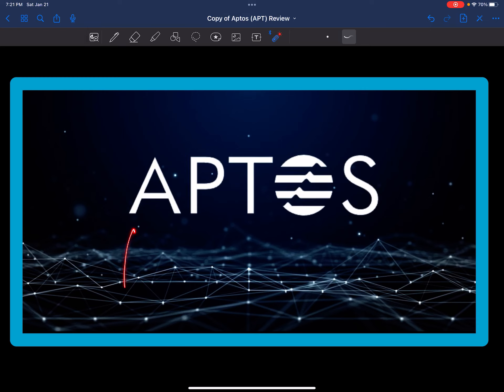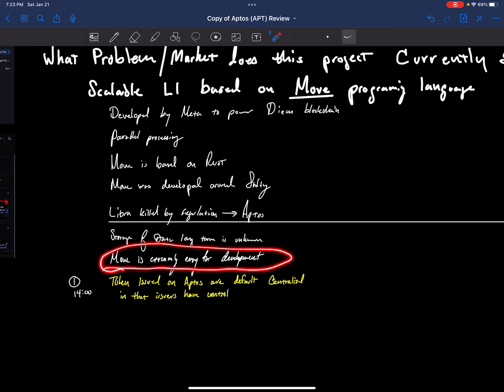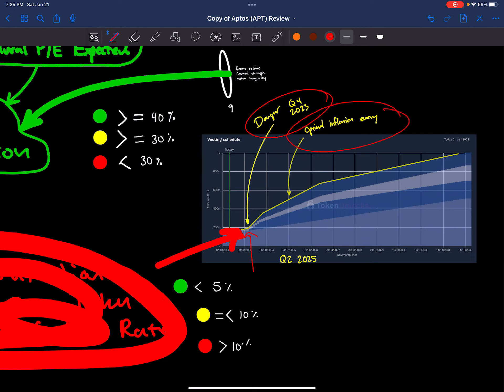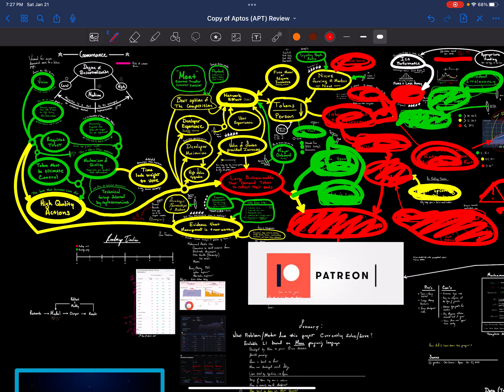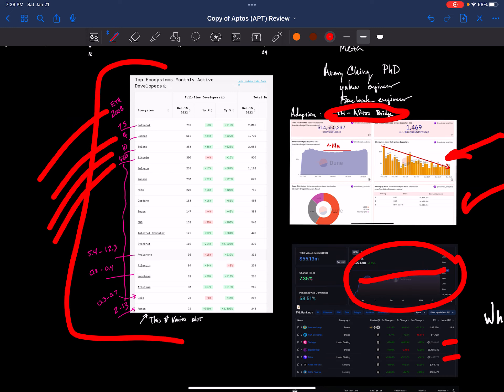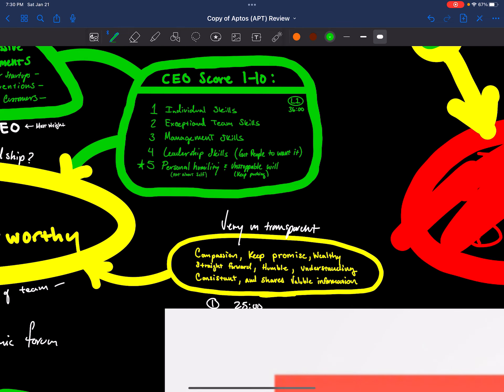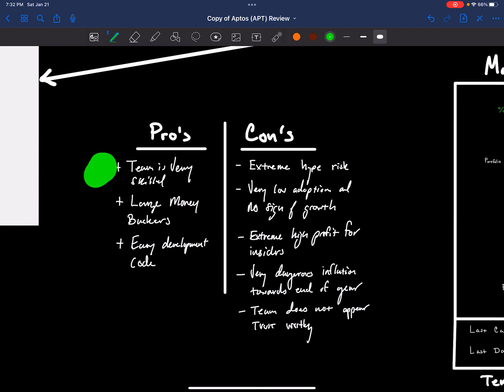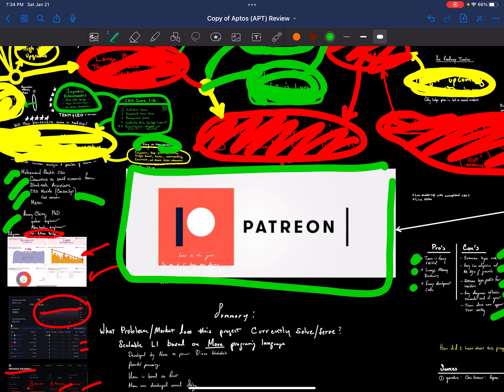Aptos (APT) a scaleable L1 architecture with an easy to learn "MOVE" programming language.